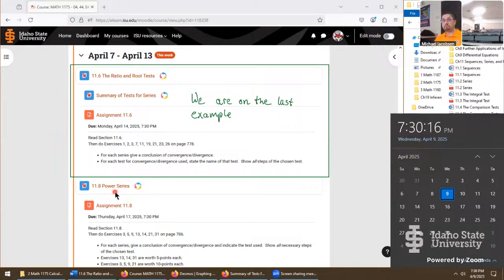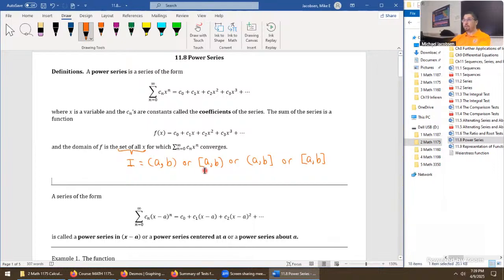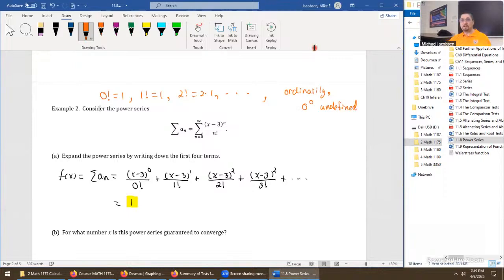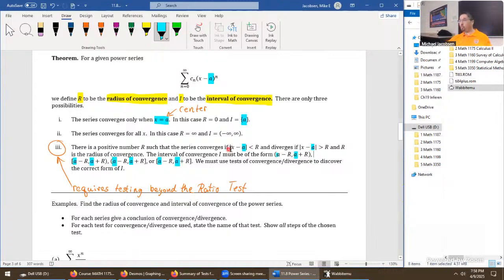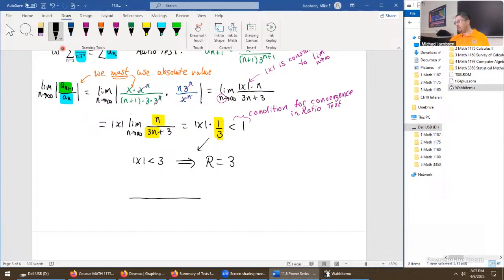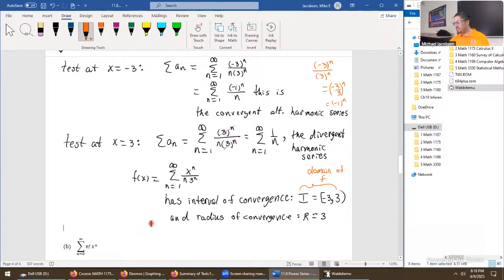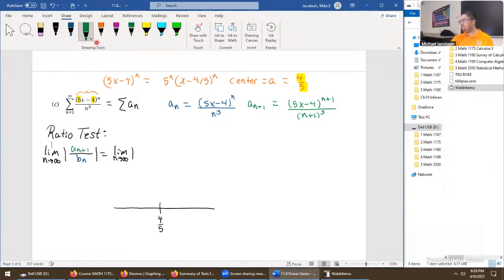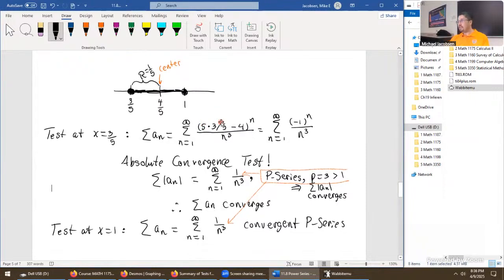Math 1175 - 9 April 2025 - Sections 11.6, 11.8